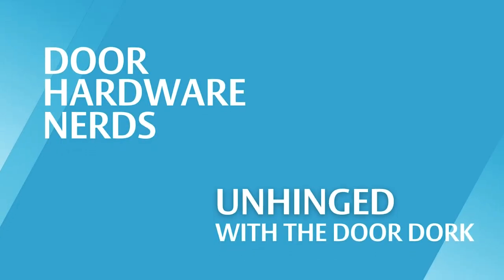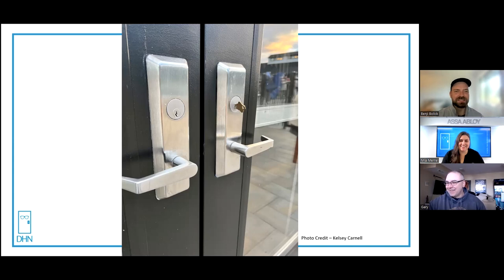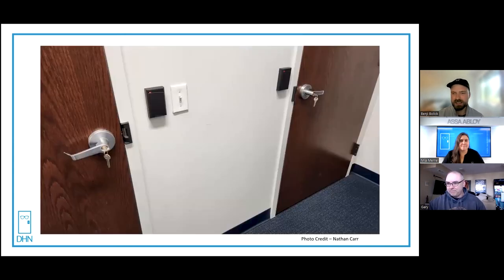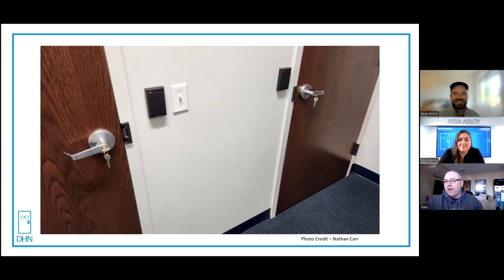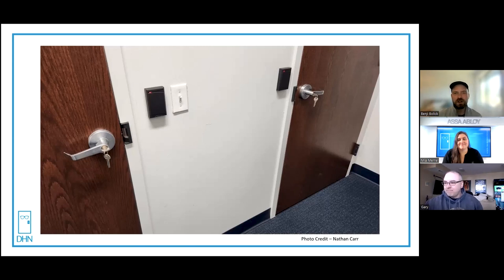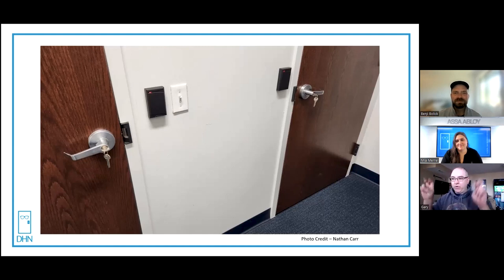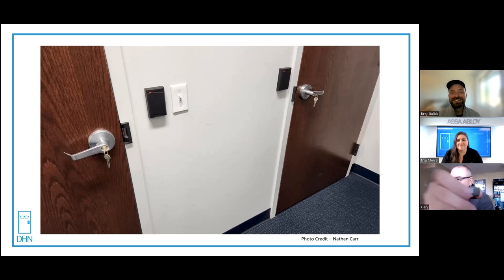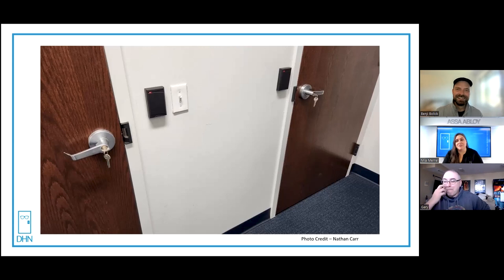Legendary Red Team/Social Engineer, Gary De Mercurio joins us on this episode of Unhinged 29- Part 2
Gary De Mercurio, Owner of Kaiju Security, is a Red Team specialist that quite literally knows his way around door hardware. Join us as he shares his insights, knowledge and stories on how he would get back these DoorFails!